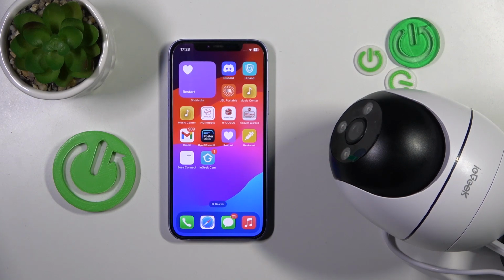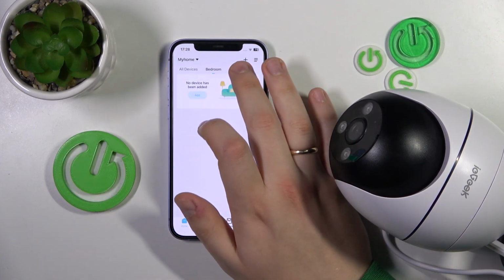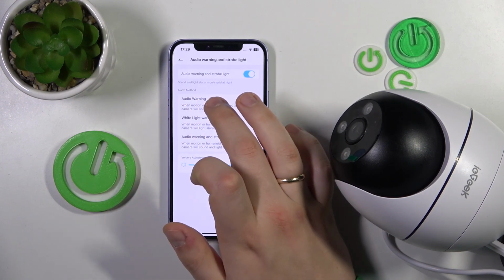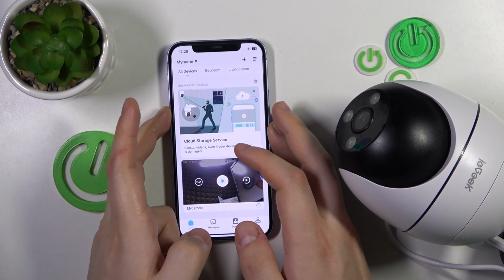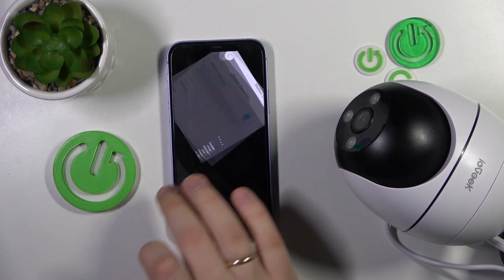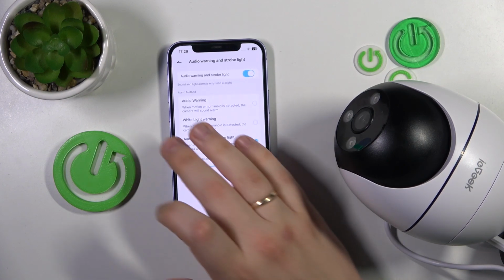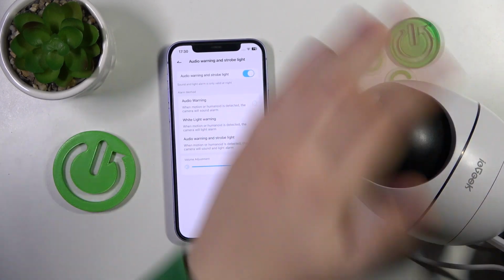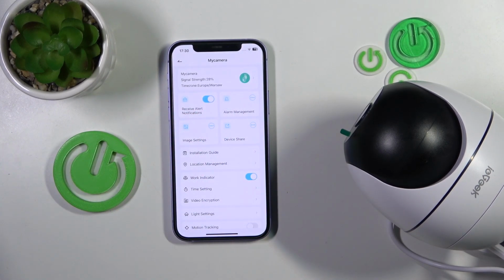How to Enable/Disable Audio Warning & Strobligth in ieGeek ZS-GQ2 Security Camera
Take command of your security setup! Explore this tutorial on enabling and disabling audio warning & strobe light features in your ieGeek ZS-GQ2 security camera. Follow the step-by-step guide to customize these features, ensuring a dynamic and deterrent surveillance experience. Master control over audio warnings and strobe lights with this quick and practical guide, providing insights on optimizing your camera settings.

How to set up alerts and alarms in the ieGeek ZS-GQ2 IP camera? How to turn on audio warnings in the ieGeek ZS-GQ2 camera? How to set up alert preferences in the ieGeek ZS-GQ2 camera?